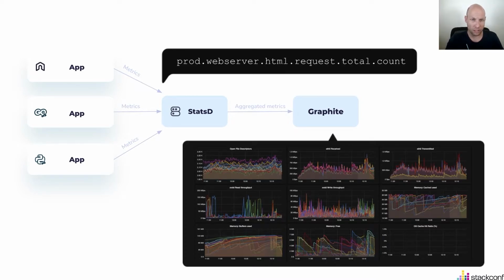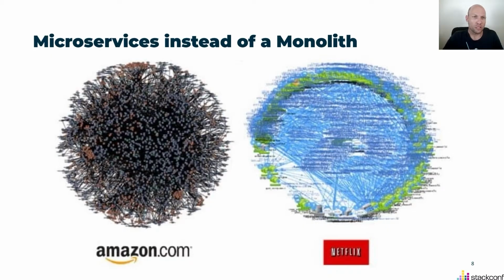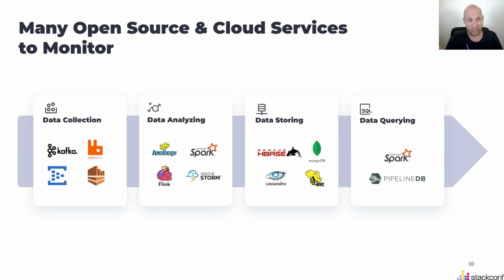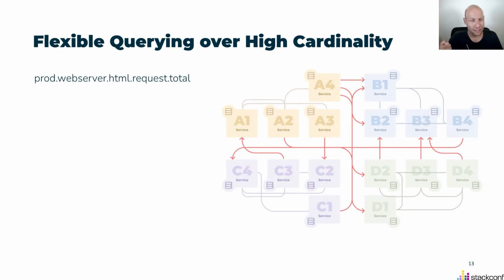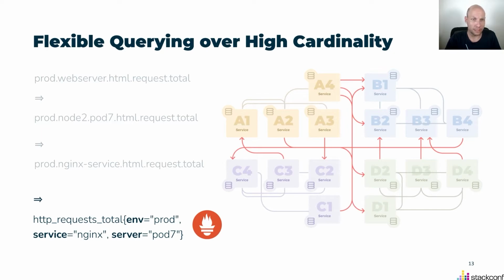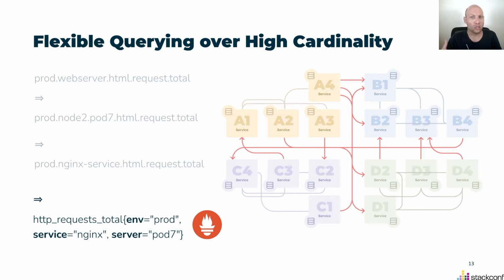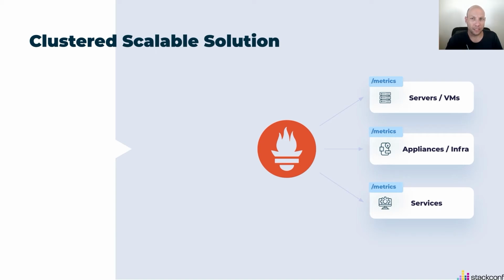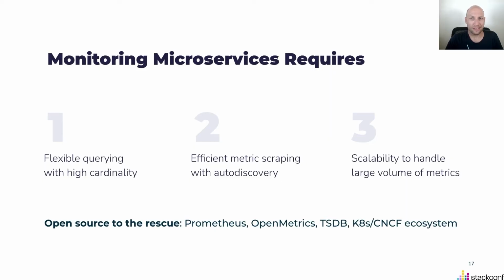stackconf 2021 | Monitoring Microservices The Right Way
by Dotan Horovits

Modern systems today are far more complex to monitor. Microservices combined with containerized deployment results in highly dynamic systems with many moving parts across multiple layers. These systems emit massive amounts of highly dimensional telemetry data from hardware and the operating system, through Docker and Kubernetes, all the way to application and its databases, web proxies and other frameworks. Many have come to realize that the commonly prescribed Graphite+StatsD monitoring stack is no longer sufficient to cover their backs. New requirements need to be considered when choosing a monitoring solution for the job, including scalability, query flexibility and metrics collection. In this talk Horovits will look at the characteristics of modern systems and what to look for in a good monitoring system. He will also discuss the common open source tools, from the days of Graphite and StatsD to the currently dominant Prometheus. This talk will put you on the right track for choosing the right monitoring solution for your needs.